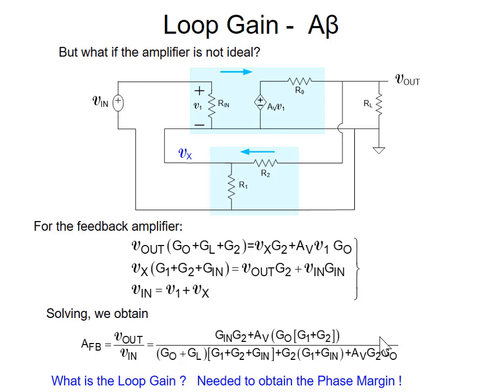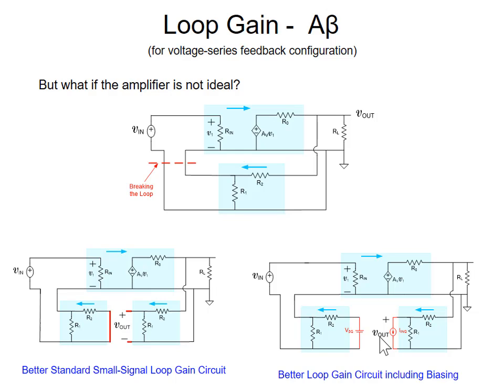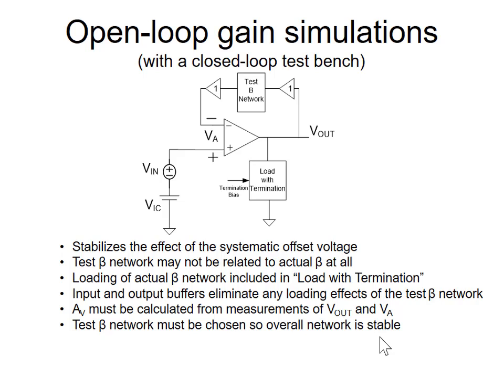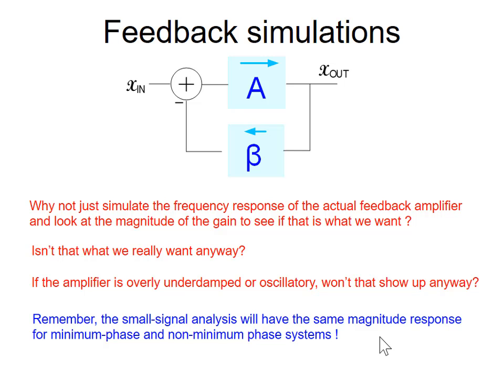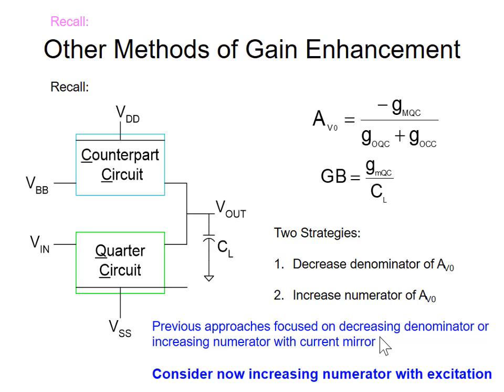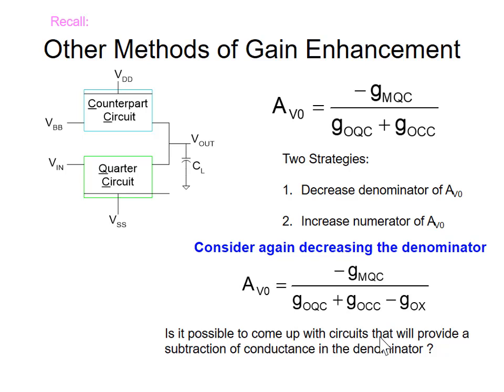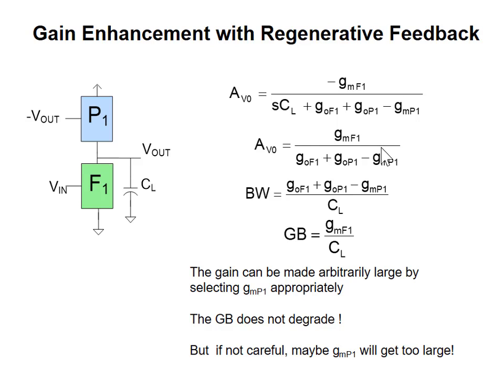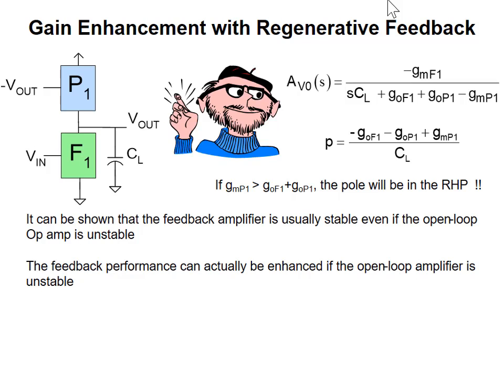EE 435 Lecture 20 Spring 2018